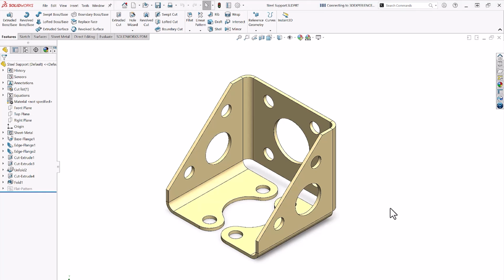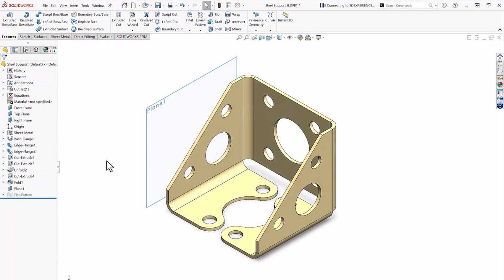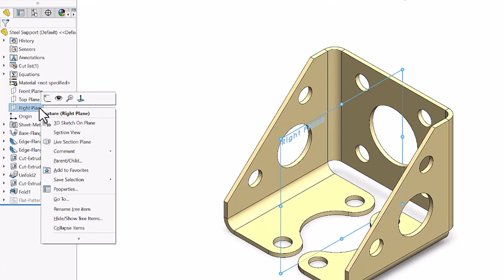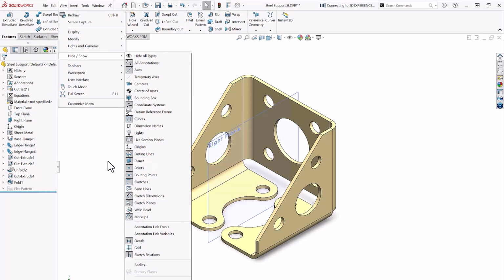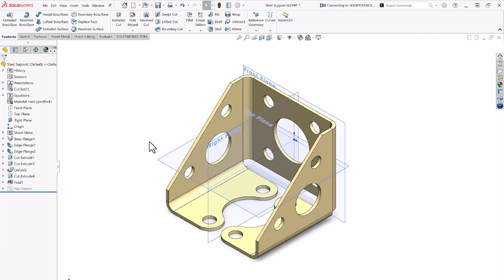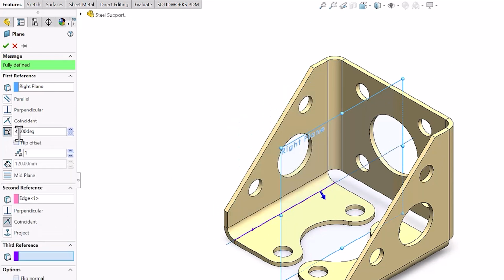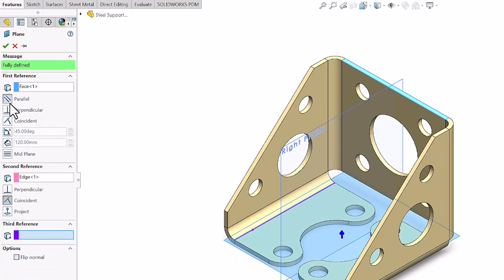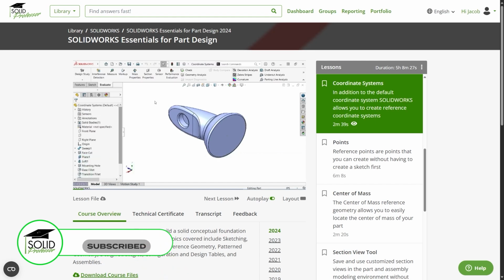Quick-Copy Planes in SOLIDWORKS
Offset planes can be created in SOLIDWORKS by holding the Control key and dragging an existing plane, saving several steps compared to using the CommandManager. In this video, we discuss the available options once a plane has been copied, and how to ensure that planes are visible to allow this shortcut to be used.

For more information on reference geometry including planes, axes, coordinate systems, and more, check out our course on SOLIDWORKS Essentials for Part Design: